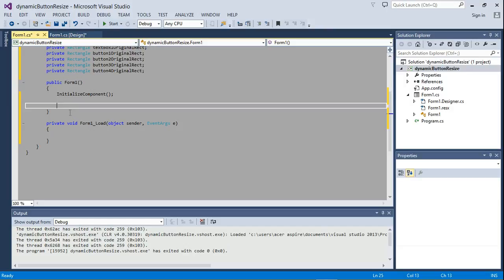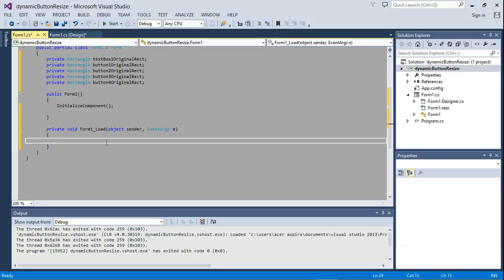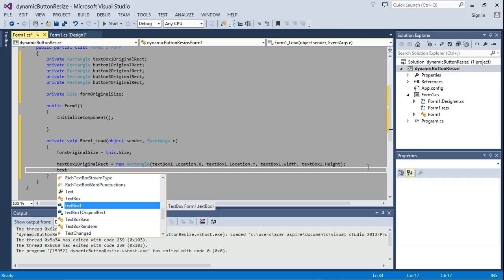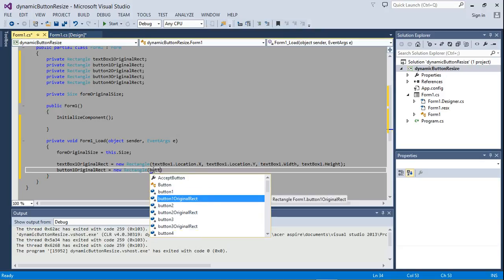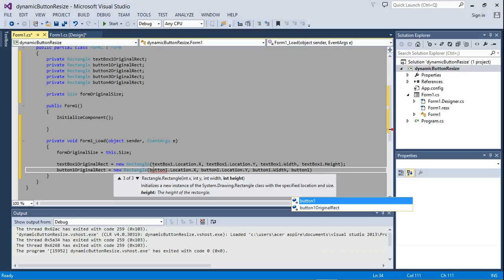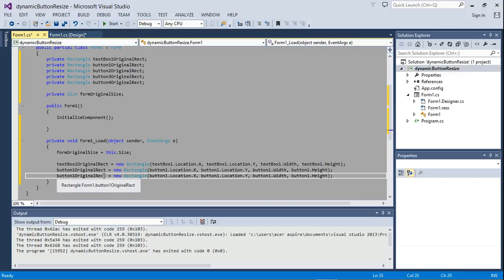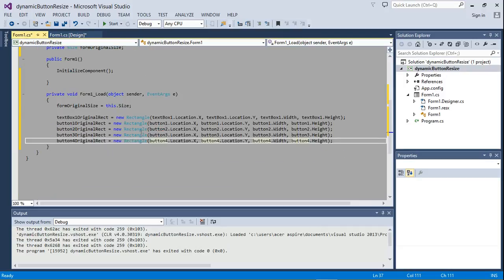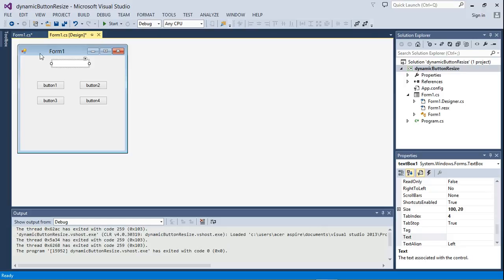Automatic Resizing of Buttons in Windows Forms using C# _ Part2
In this tutorial series, we show how to automatically resize the buttons and other controls on a form when the user resizes the form.
This is the second video of the series